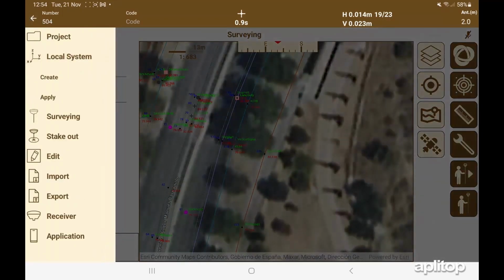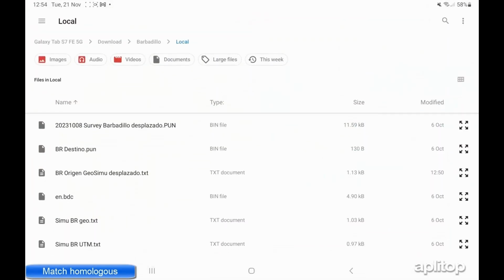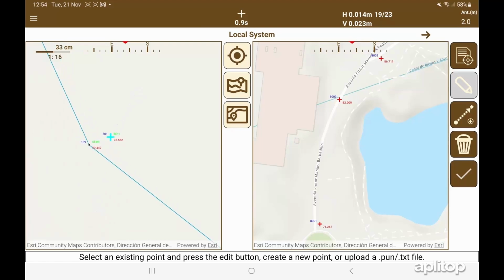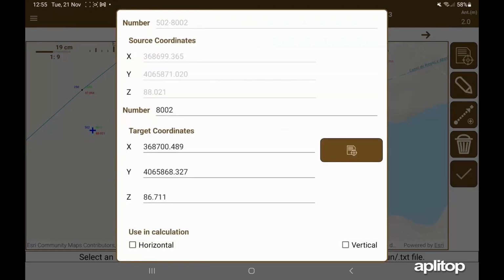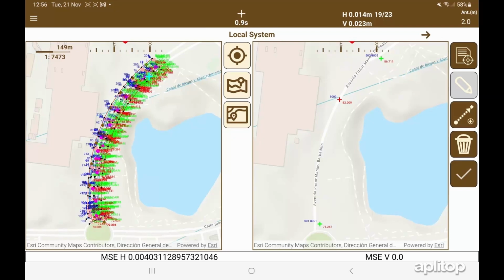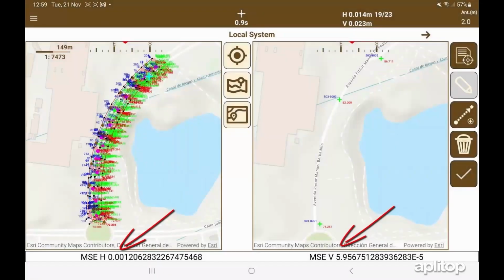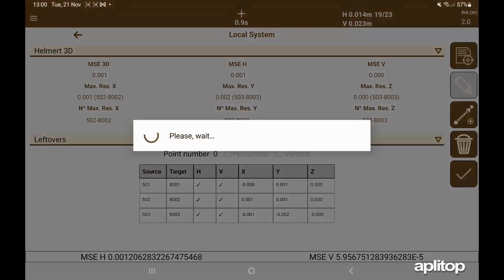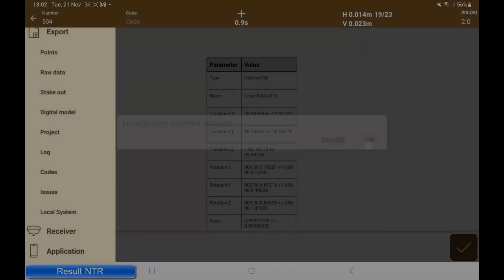TcpGPS | Local System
This video shows how to calculate a local system with TCPGPS, showing the different ways of matching the homologous points and the different transformations to apply.